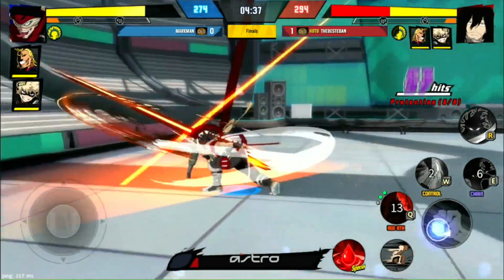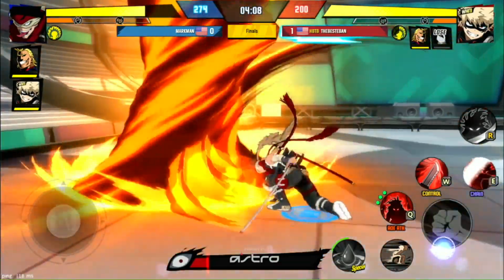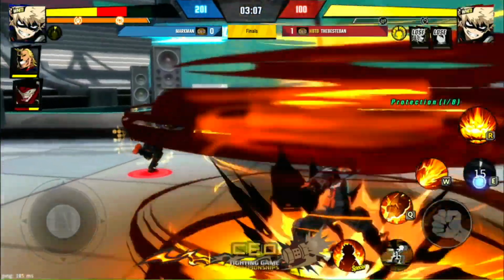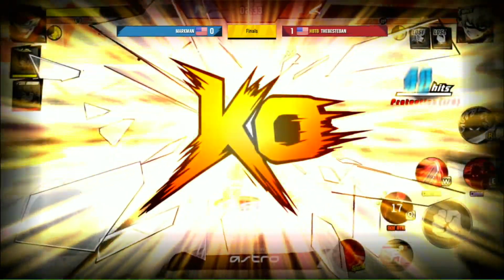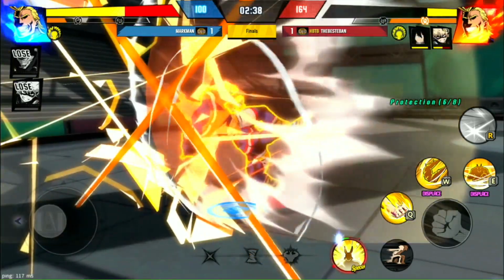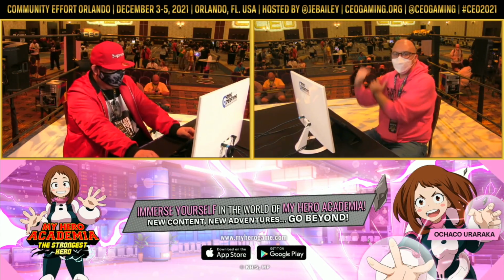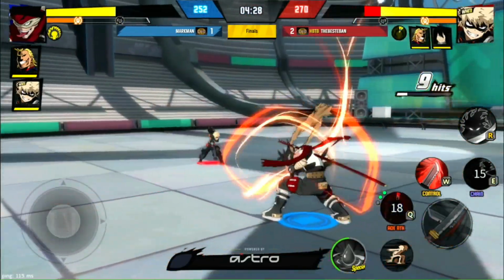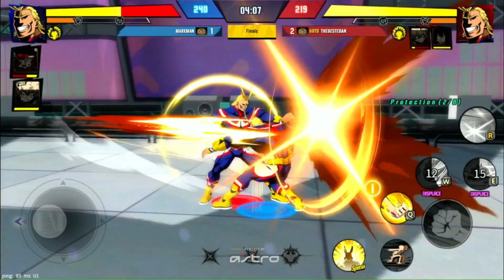CEO2021 MY HERO ACADEMIA TSH GRAND FINALS - MARKMAN vs HBTB THEBESTEBAN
CEO2021 Featured#CEO2021 Powered by ASTRO took place on December 3-5, 2021 at the Wyndham Orlando Resort. With Ten Official games and over 3,000 attendees, this is the largest return to Offline FGC Tournaments since COVID-19 Began. for more info!

CEO 2021 Wouldn’t have been possible with all of these great partners!

Guilty Gear -Strive-
Tekken 7
BlazBlue Cross Tag Battle
Granblue Fantasy Versus
Ultimate Marvel Vs. Capcom 3
Skullgirls
DragonBall FighterZ

And If You Love Fighting Games New And Old Then Check Out My Good Friends At Hagaishi TV!